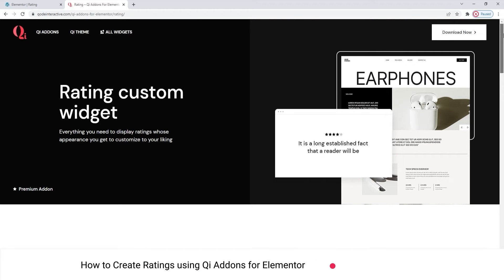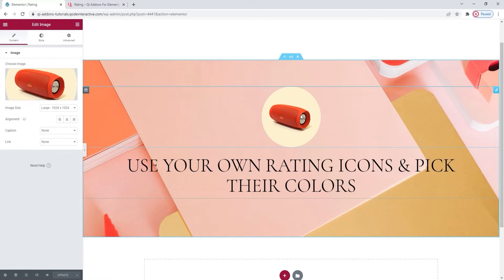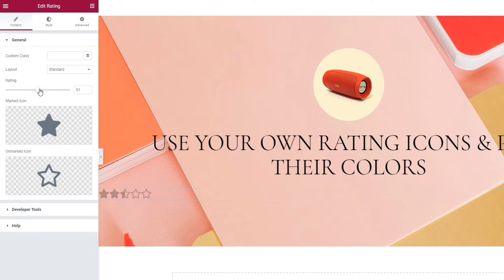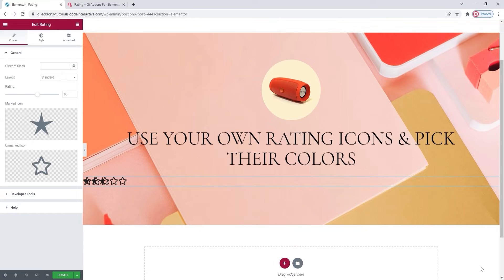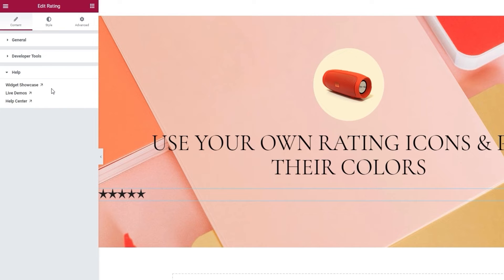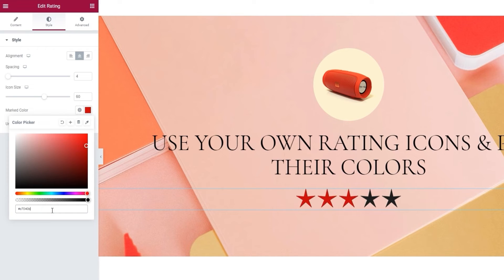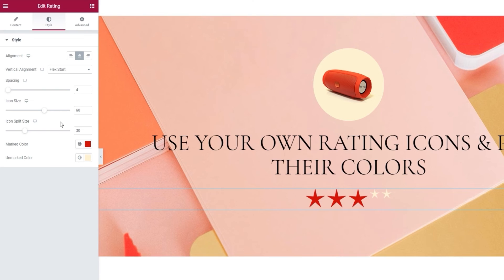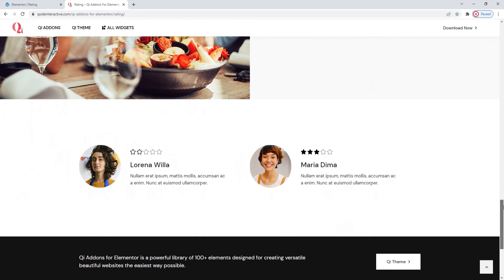How to Add a Rating using Elementor Addons in WordPress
Shine a spotlight on a specific product or service by adding a rating to it! With the Rating widget from the Qi Addons for Elementor plugin, displaying and styling a rating has never been easier.

What’s more—the actual rating value is set manually, so your display won’t be affected by customer’s vagaries. Additionally, this widget lets you pick the kind of icon you’d like to use for the rating, and style it extensively by changing its color, size, layout, and more. This is a great way to draw visitors’ attention and boost sales, so why not try it out today?

With 100+ advanced and superbly designed widgets, Qi Addons for Elementor Premium is an exclusive collection of varied Elementor addons that allows you to create attractive and engaging page elements for your WordPress website. Follow along with our step-by-step tutorial as we guide you through the Hover-aware Slider widget’s options and show you how to make the most of them. We’ll be making a hover-aware slider element from scratch, and going through the various options you have for customizing it.

00:00 - Introducing the Rating widget
00:54 – Getting started
04:20 - Styling the rating
05:44 – Covering the Split layout